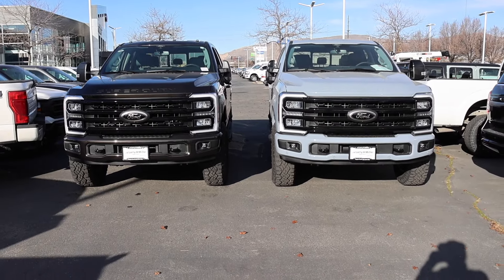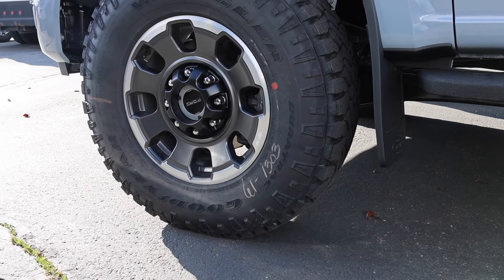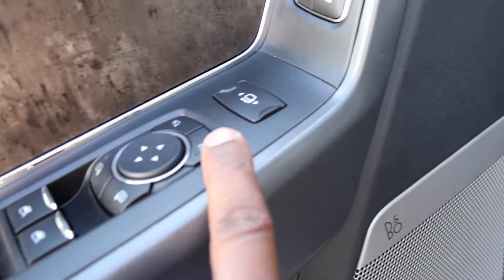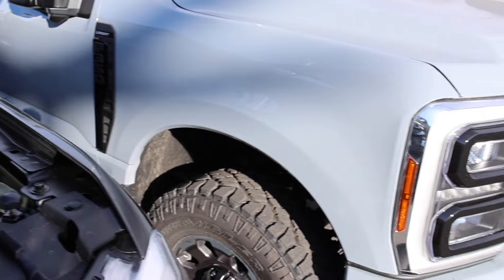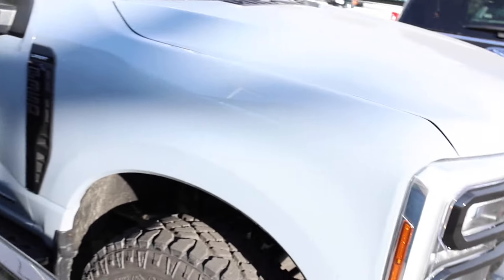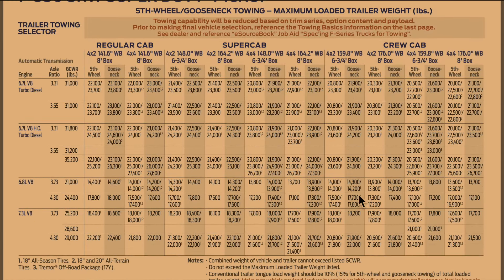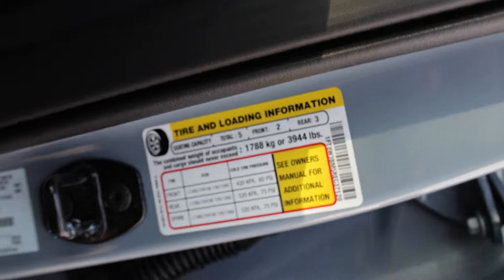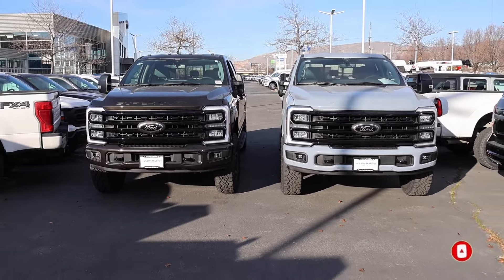2024 Ford F350 Lariat Tremor 6.7L Diesel VS F350 XLT 7.3L Gas: This Is Why You Do Your Research!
Check out this comparison between a 2024 Ford F350 Lariat Tremor 6.7L Diesel and F350 XLT 7.3L Gas!

10.2-inch iPad (Wi-Fi + Cellular, 64GB) -